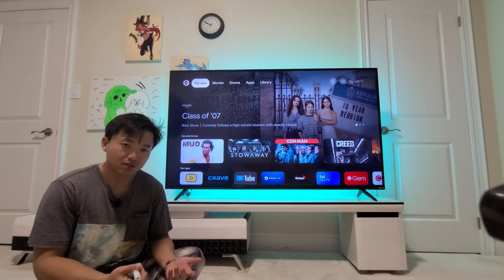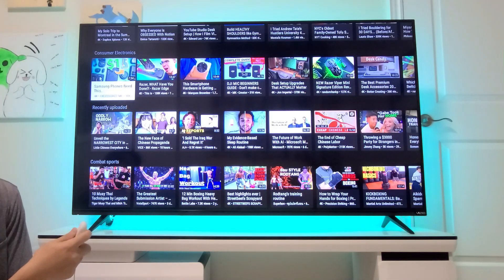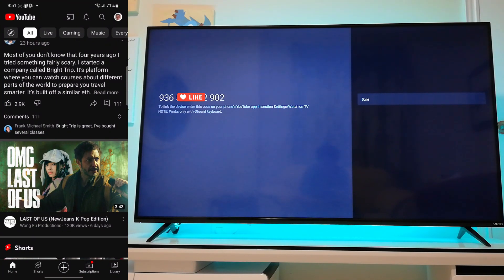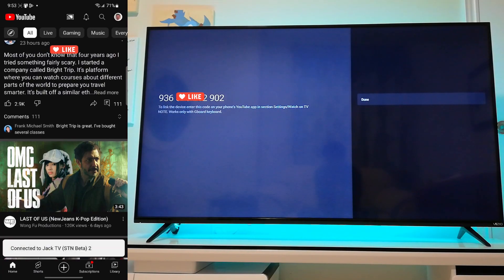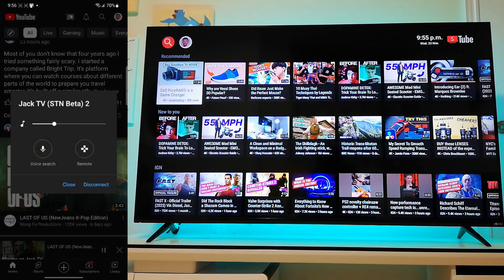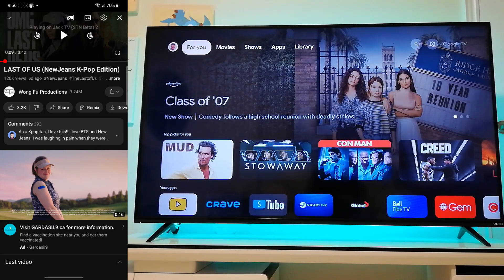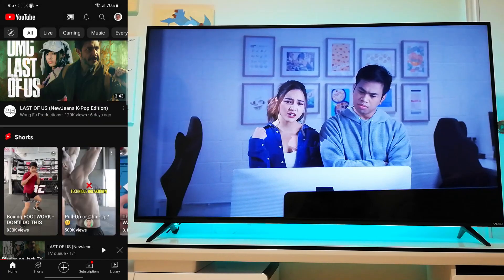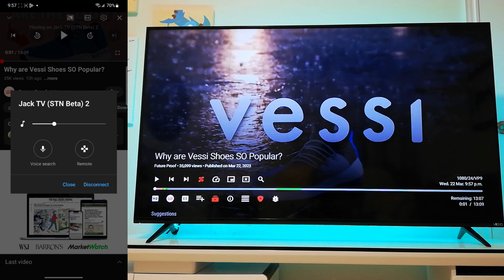How to ChromeCast with your Phone to STN Smartube Next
Watch this first video to set up Smartube Next on your Chromecast if you have not yet done so:

If this helped you and you wan to buy me coffee : )